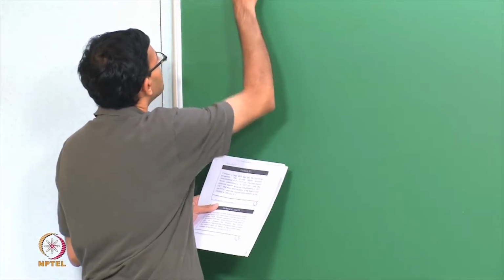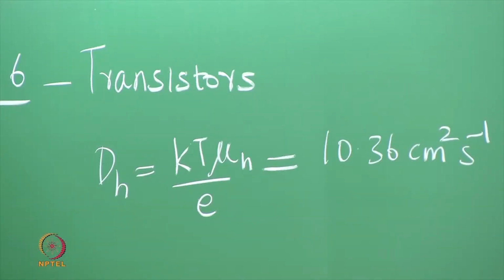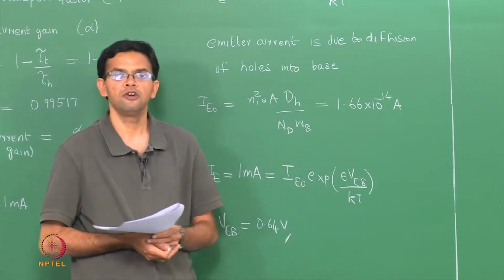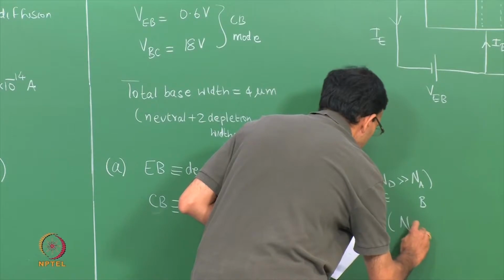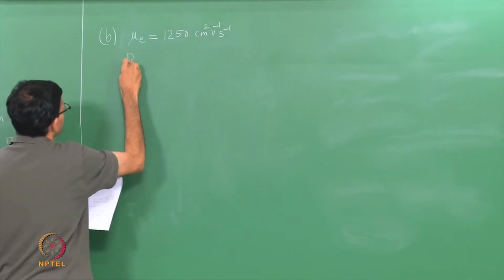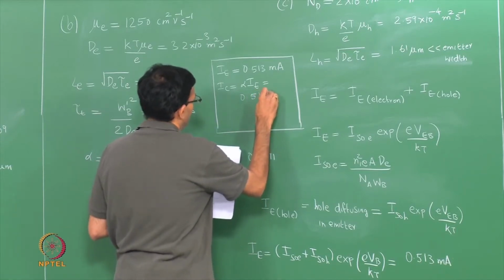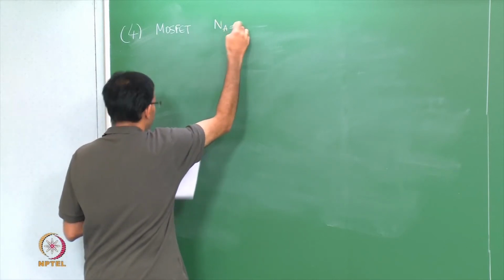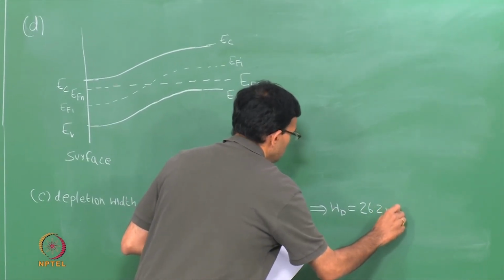Assignment 6 - transistors